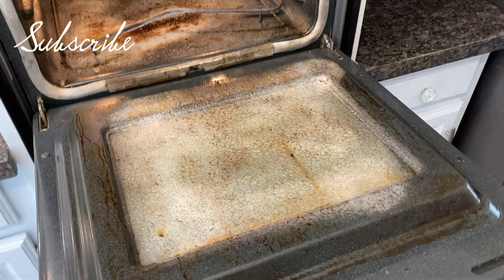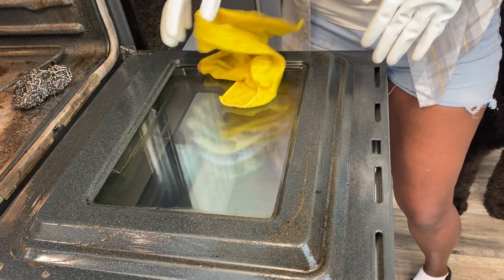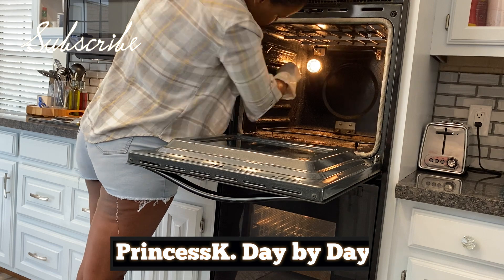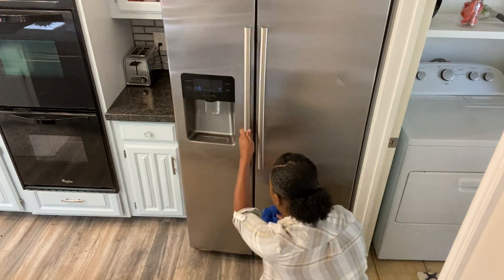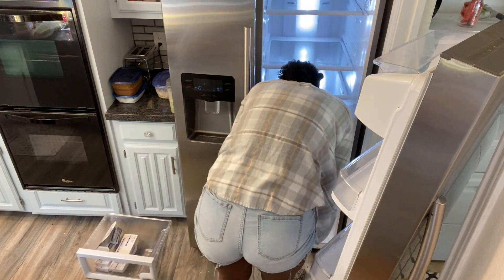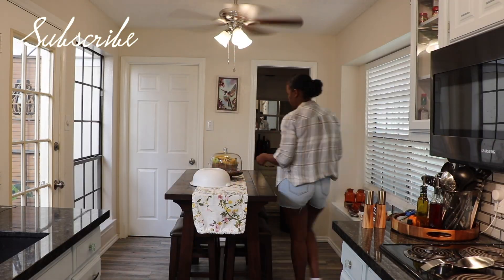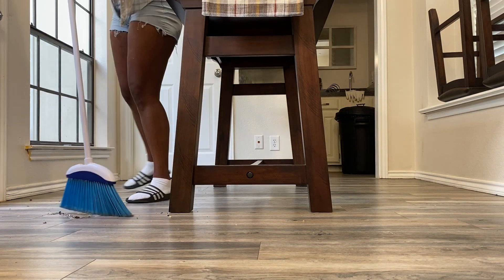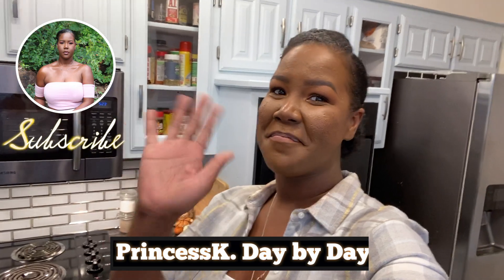Speed Clean Kitchen | Fall Decor 2020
Recorded on - Canon EOS Rebel T6s
Editing - Final Cut Pro